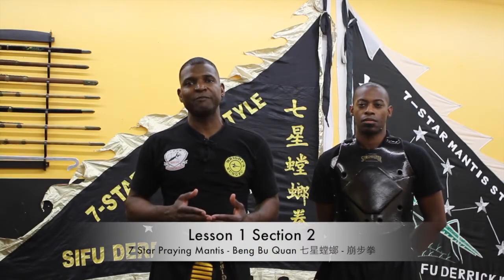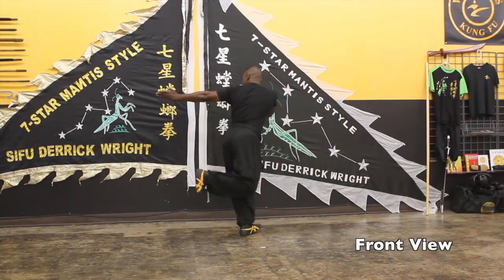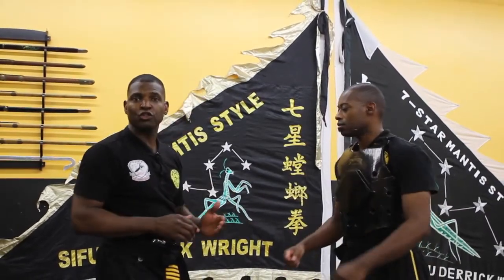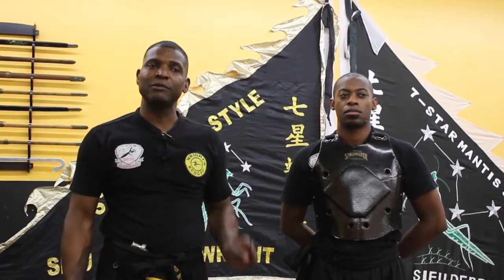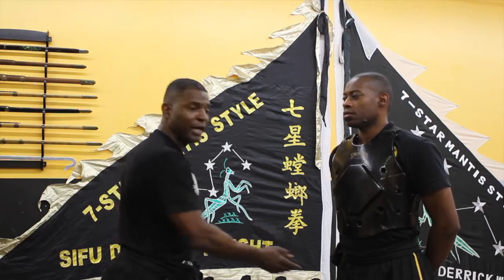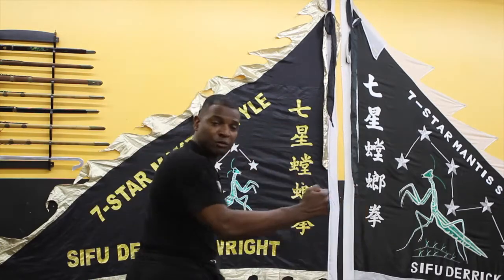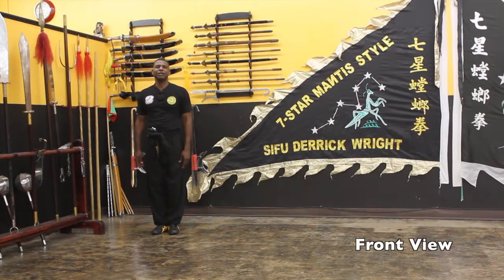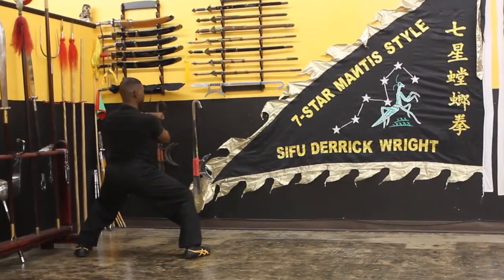Shaolin Mantis Section 2 Wushu Shaolin Kung Fu Online Distance Education Course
Check out this amazing video!!
Wushu Shaolin Entertainment is world renowned for producing International Chinese Cultural showcases featuring the most creative cultural artisans in the industry. The team has performed in Saudi Arabia, Qatar, Dubai, and throughout the United States for countless distinguished guests. Each show takes months of preparation combining music, dance, Wushu, Shaolin Kung Fu, and elaborate Chinese Cultural Costumes.
The live show production company offers professional Lion Dance, Dragon Dance, and Wushu Shaolin Kung Fu performances. Each show features the leading Chinese Cultural Artisans in the industry to provide clients with the most professional demonstration troupe in the world. Current performers include Shaolin Temple Kung Fu Monks, Black Belt Martial Artist, and industry standard Lion and Dragon Dance performers.